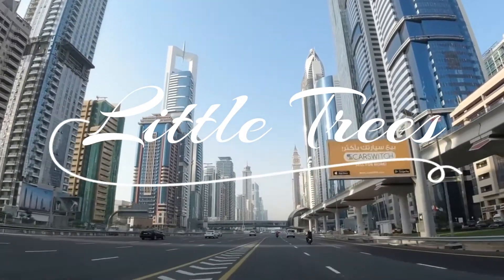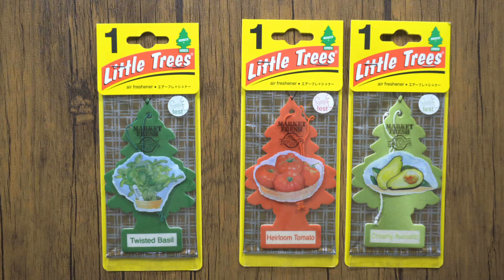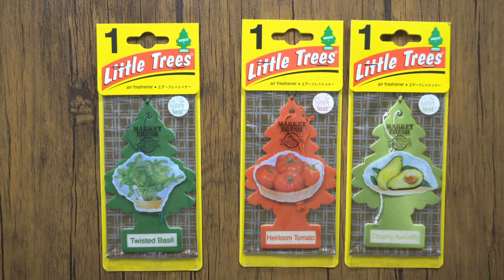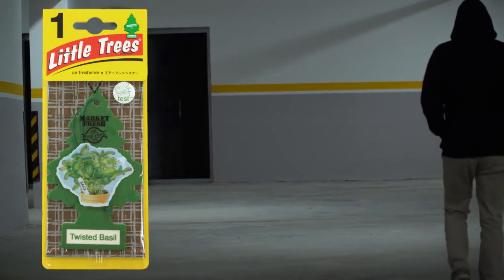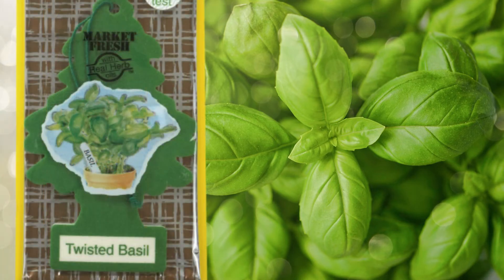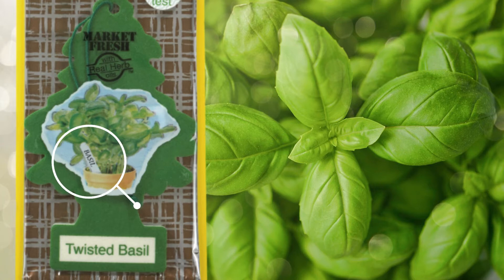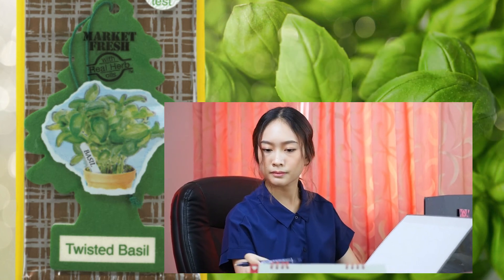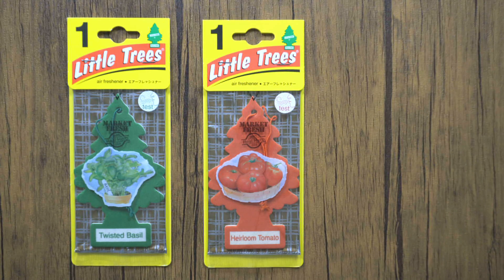Discontinued Little Trees Collection # 017 (Twisted Basil)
While scent perception varies from person to person.